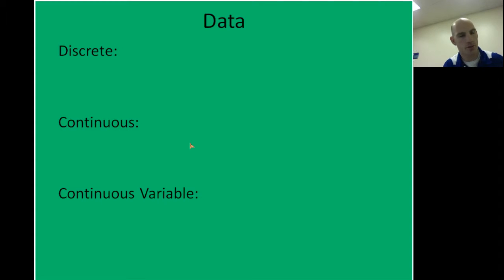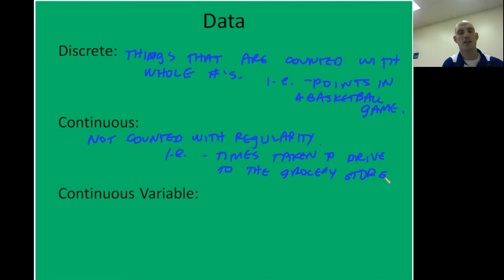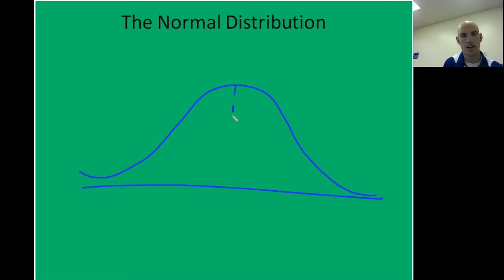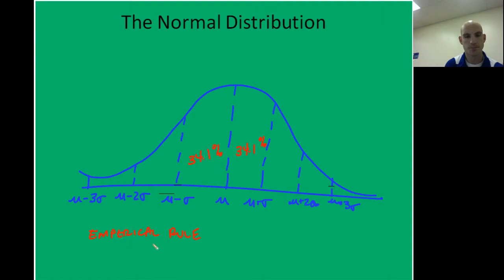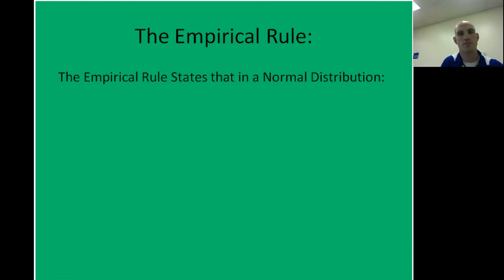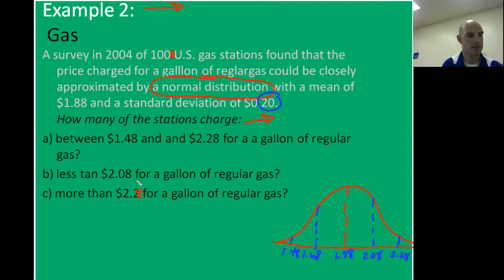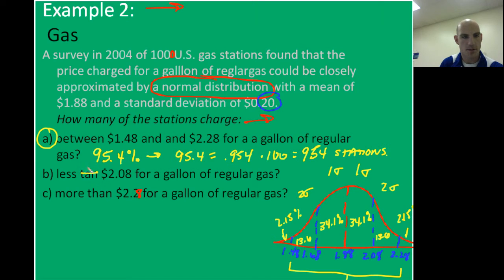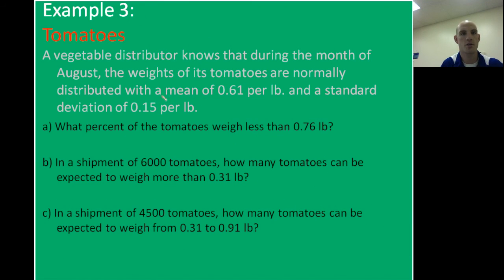Normal Distributions 2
In this video, I will show you how to use the normal curve to interpret data.